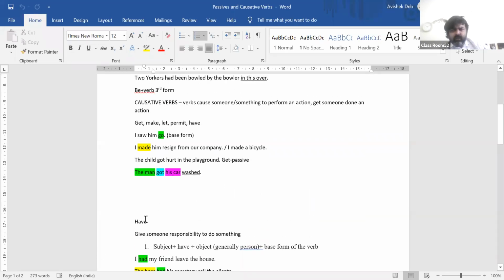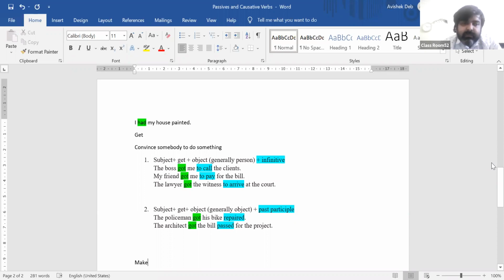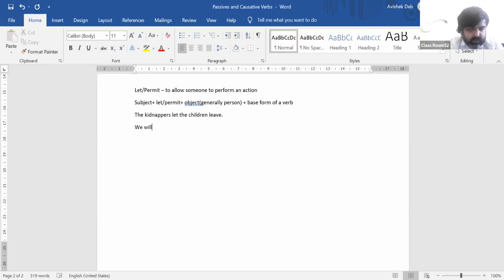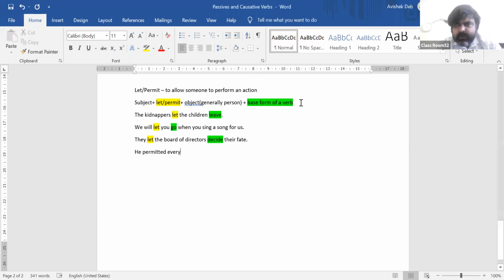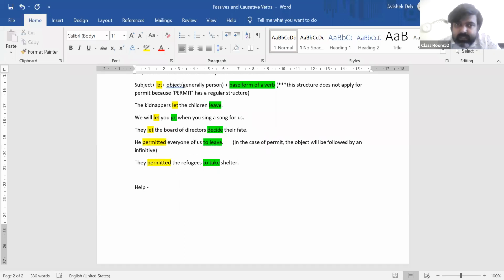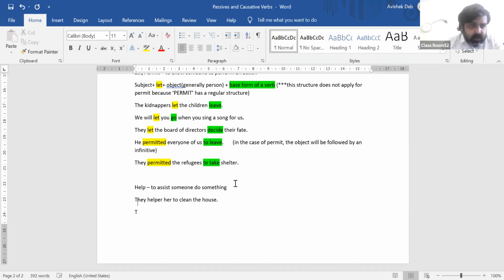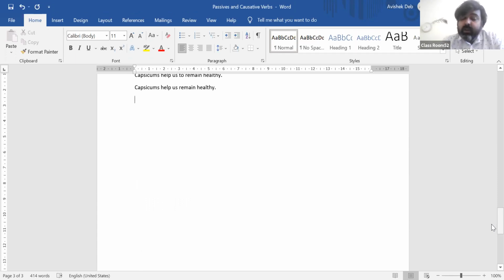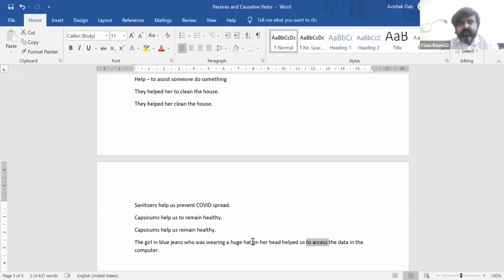24 MAY english